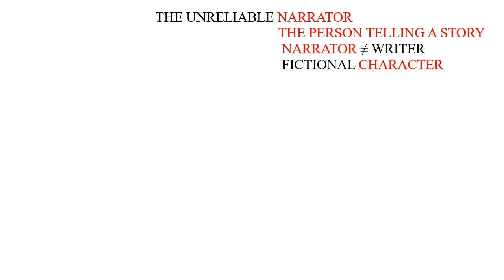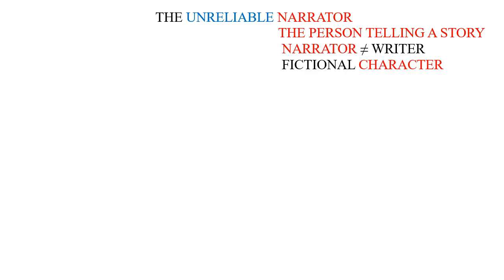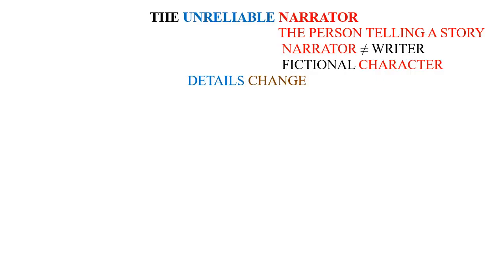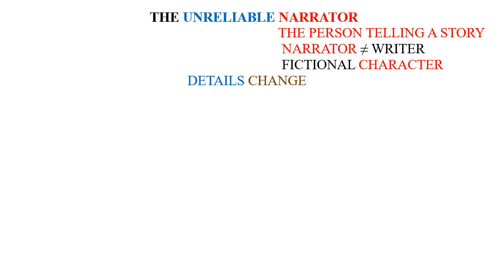The Unreliable Narrator